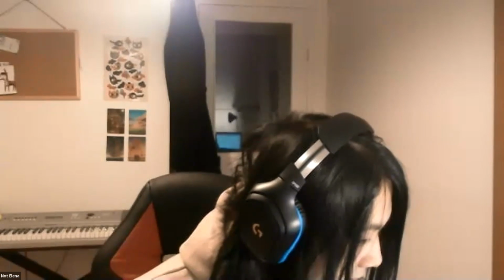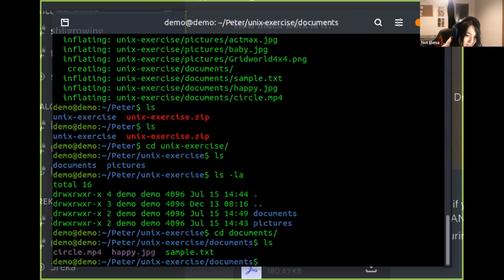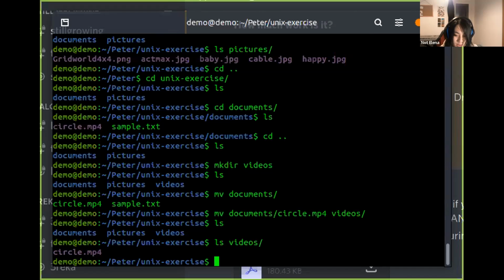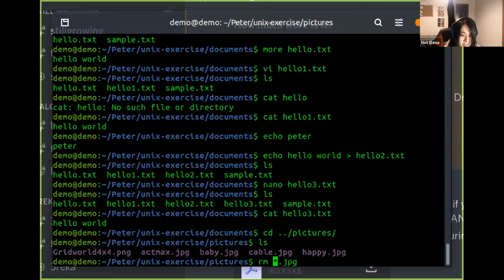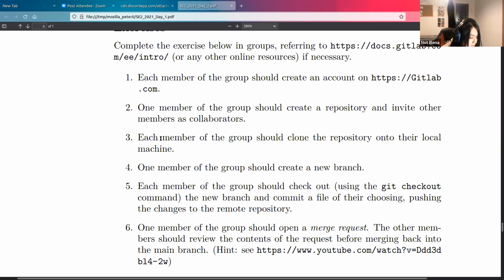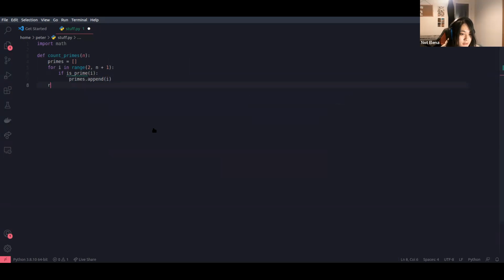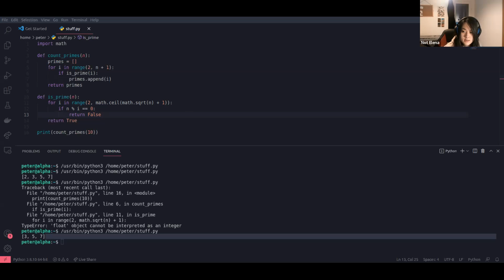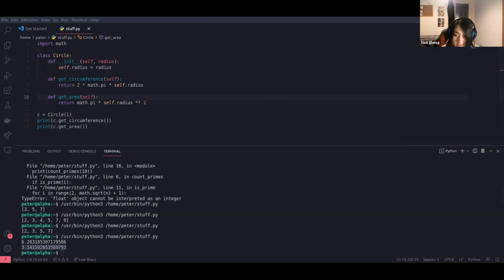Software Engineering Tutorial - Peter He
13.12.21 - Brunei Phase 3 Programme